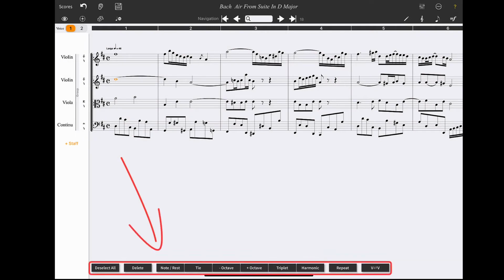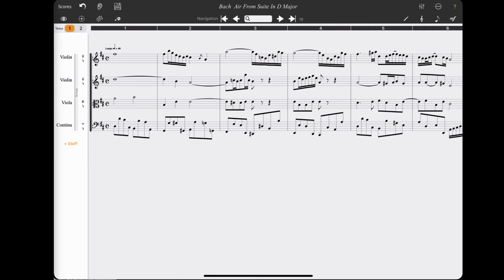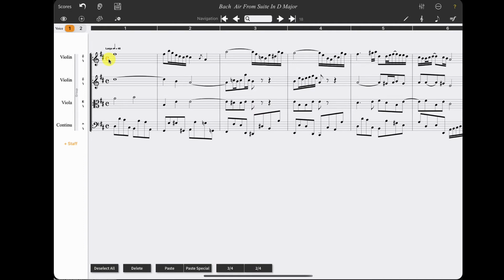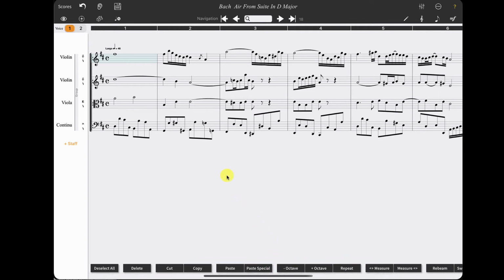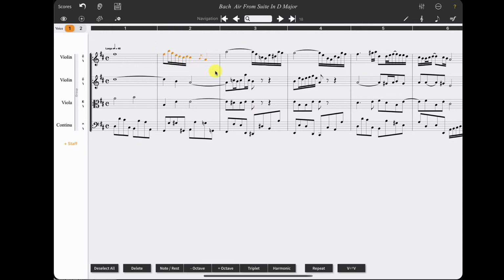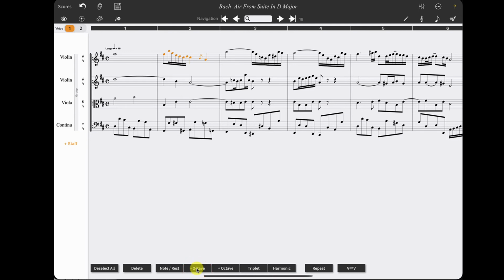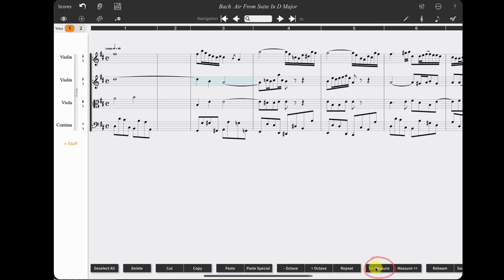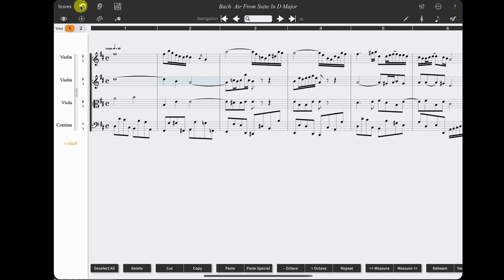Context Menu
MusicJOT Screen Overview Context Menu